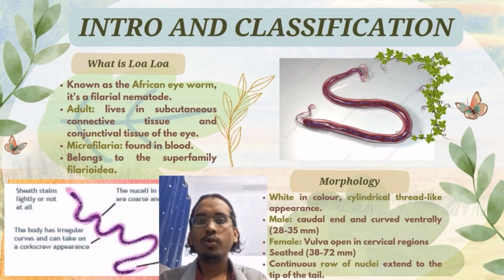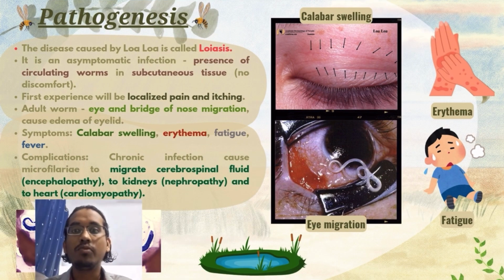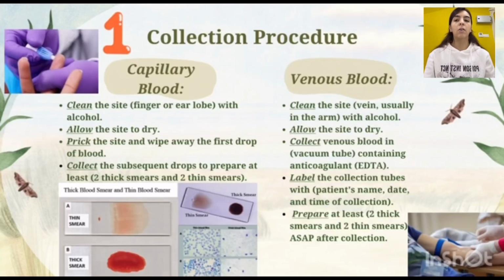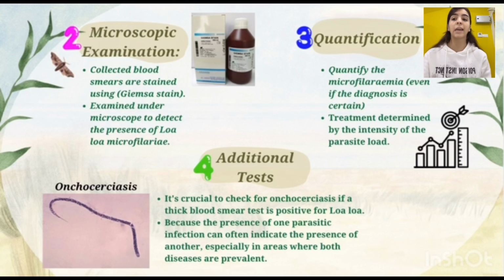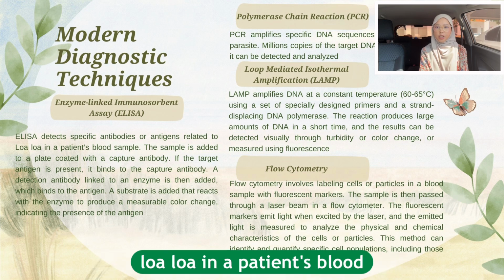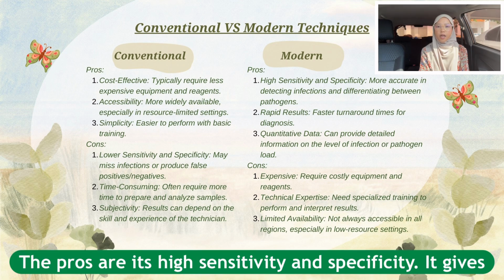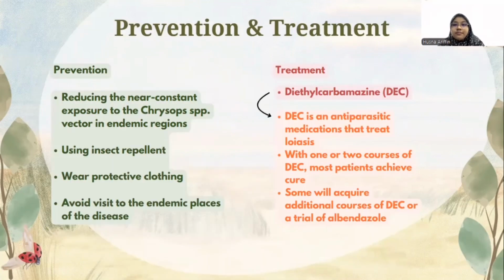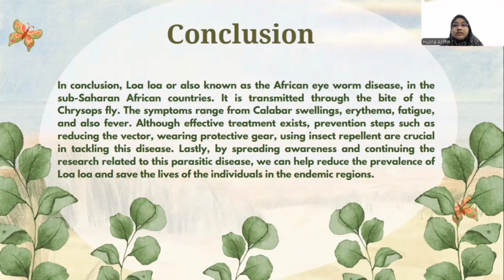LPS20202T SEPT 2024: Loa Loa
PRESENTER NAMES: AHMAD MUSHRAF NAIM BIN MOHD SADIQ ALI, CHAHEED ALHAJI,  NURIN AUNI NAJWA BT MOHD ANAL, NUR HUSNA BINTI ARIFFIN.

COURSE TITLE: MEDICAL PARASITOLOGY

COURSE CODE: LPS20202T

ASSIGNMENT TITLE: LOA LOA